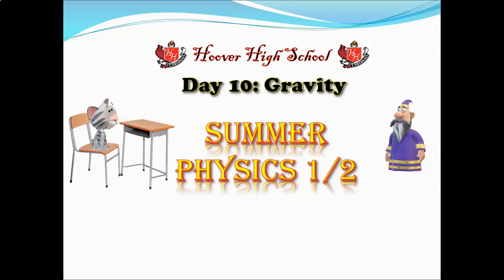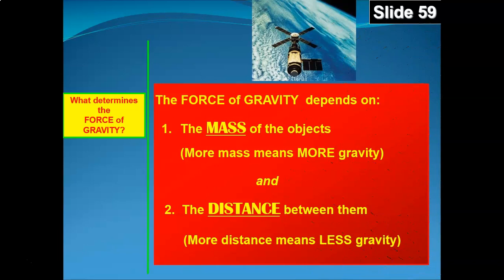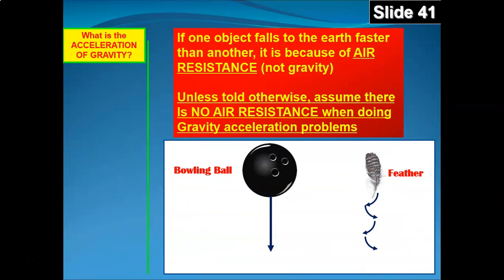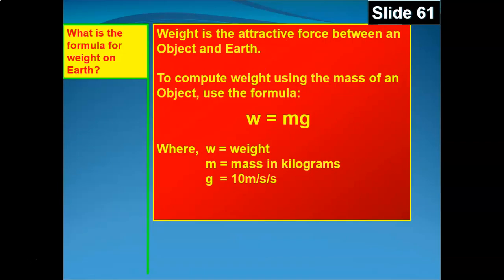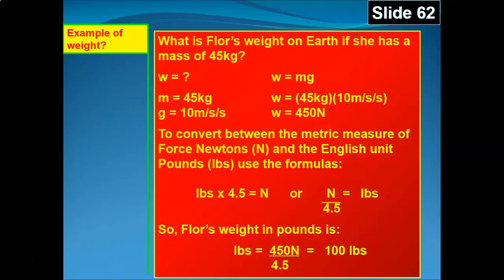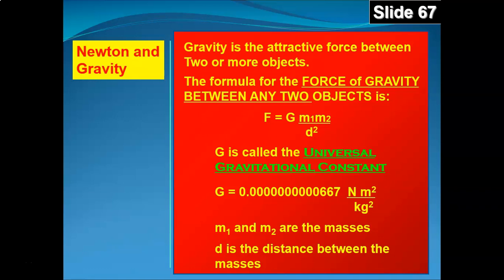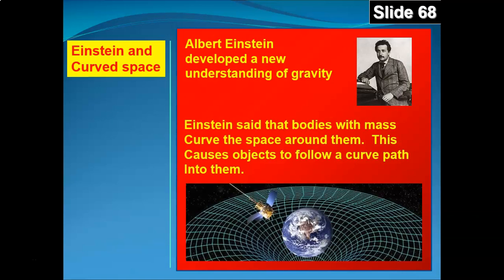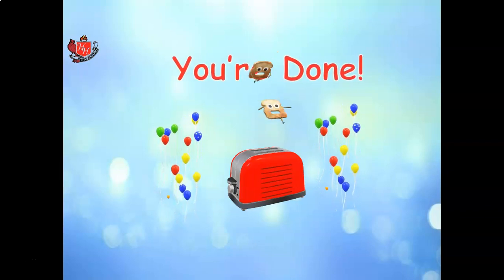Day 10 12 Gravity